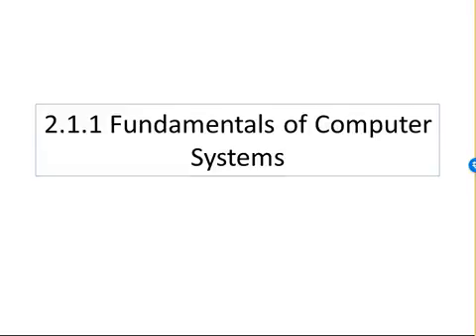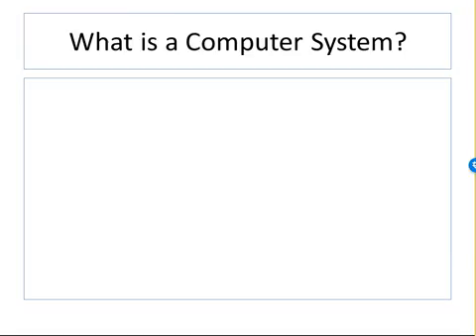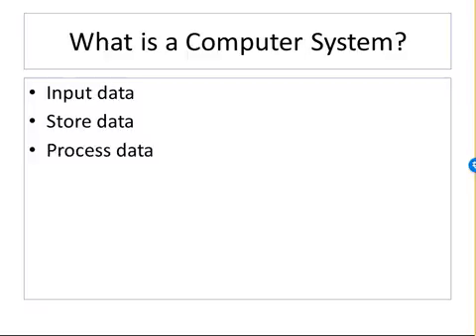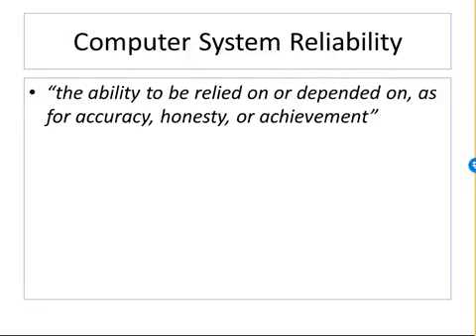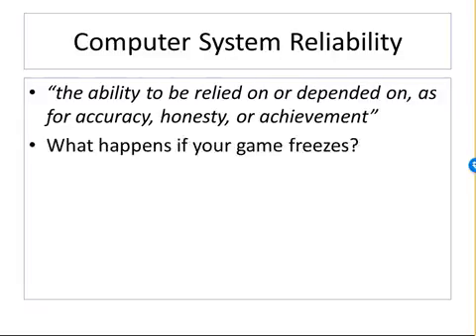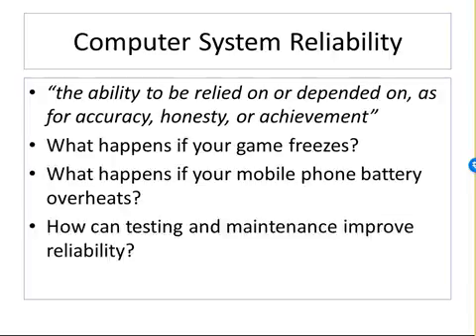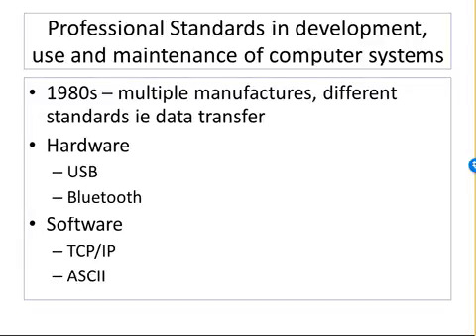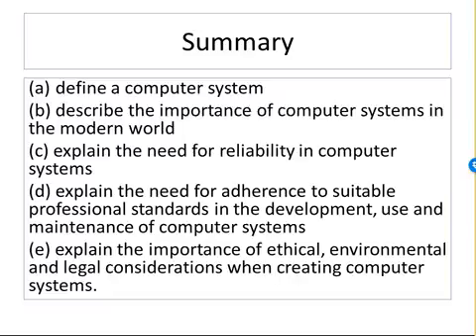[OCR Computing Revision] 2.1.1 - Fundamentals of Computer Systems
This is a revision video looking at the OCR GCSE Computing Specification, specifically the fundamentals of computer systems section